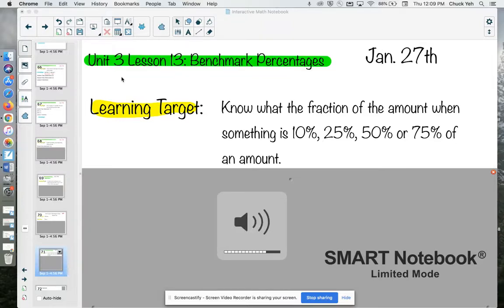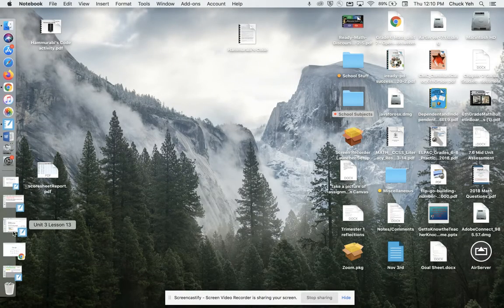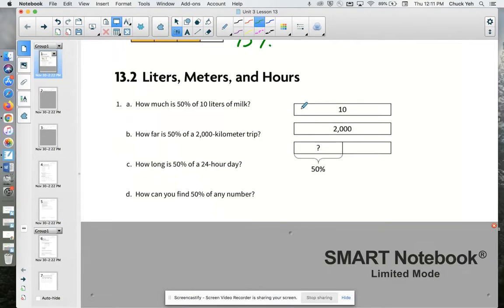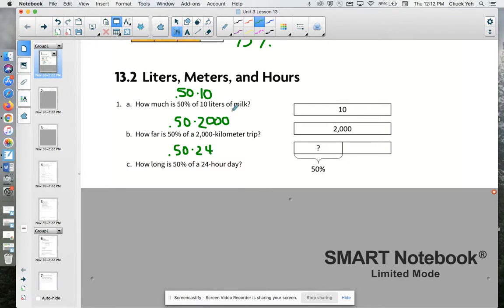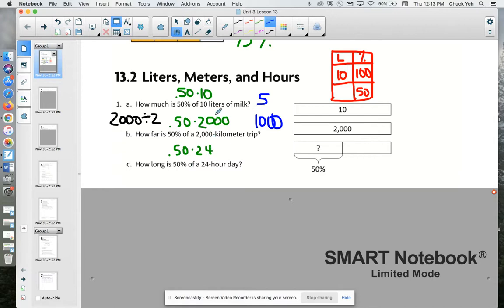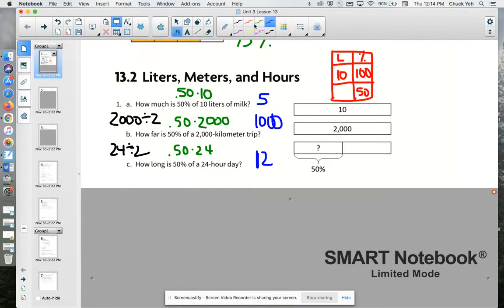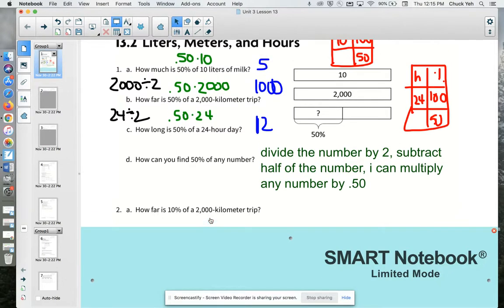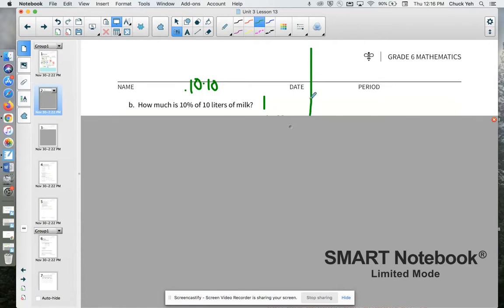Jan 28th Math Class Video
Lesson 13 Notes and Student Task Statements